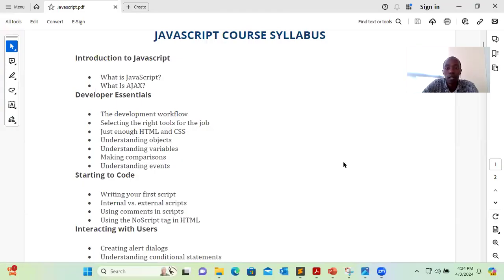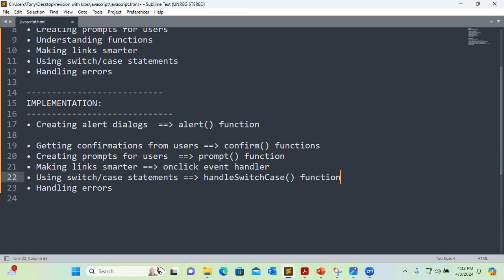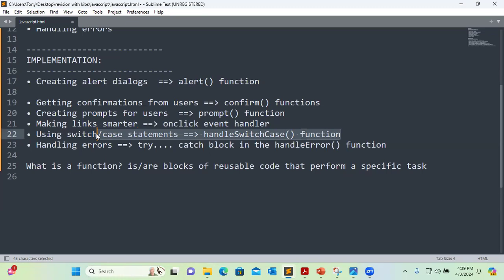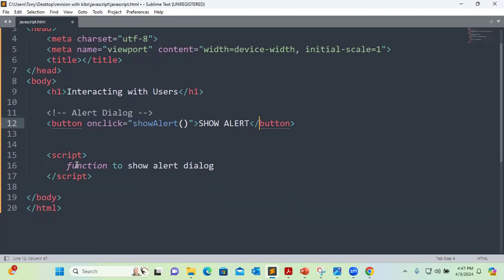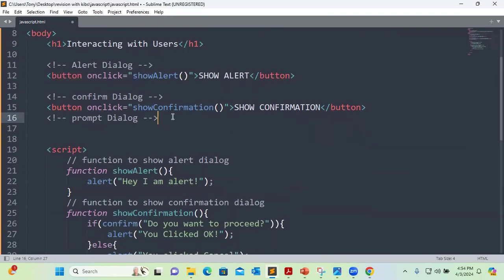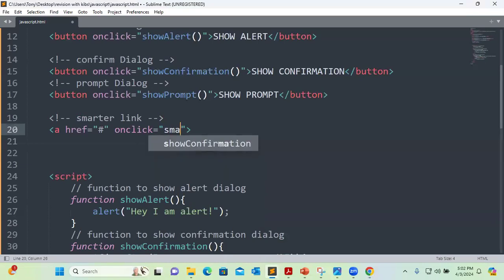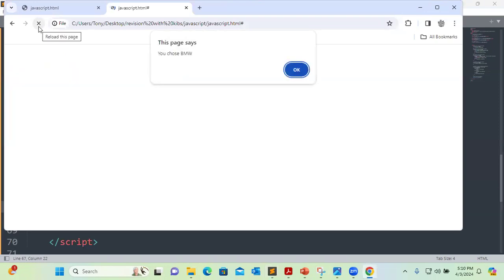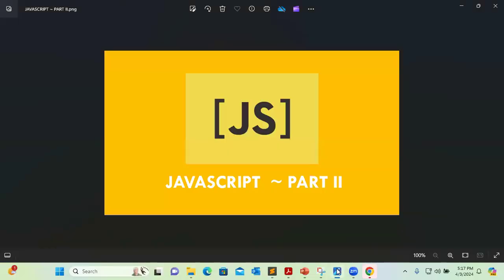Javascript ~ PART II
Interacting with Users
• Creating alert dialogs
• Understanding conditional statements
• Getting confirmations from users
• Creating prompts for users
• Understanding functions
• Making links smarter
• Using switch/case statements
• Handling errors